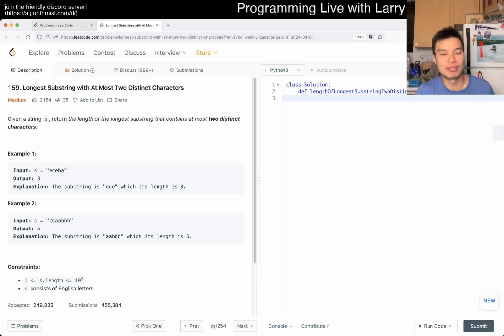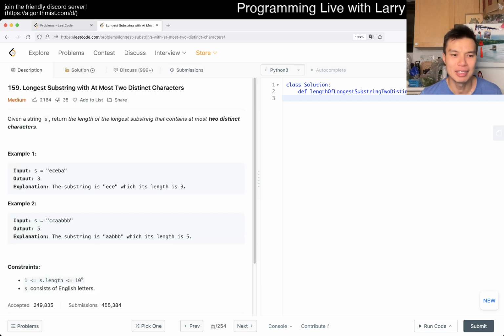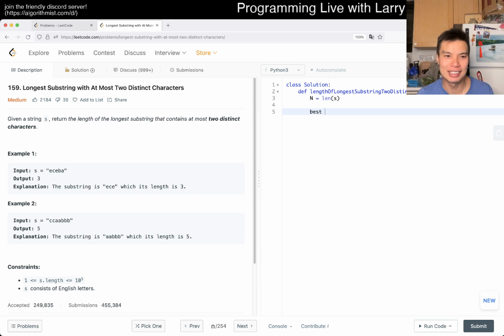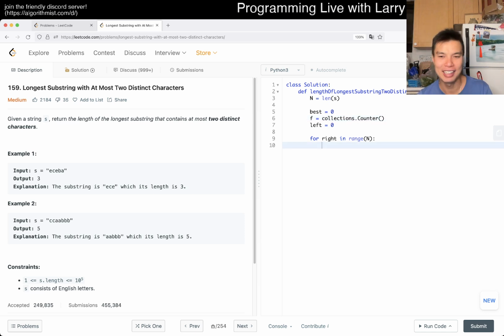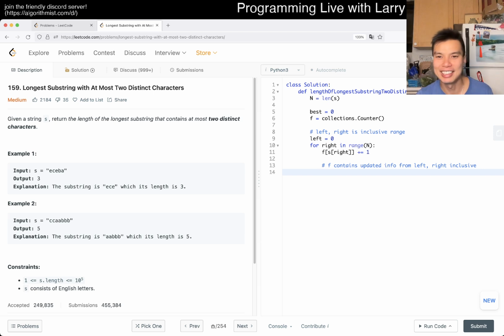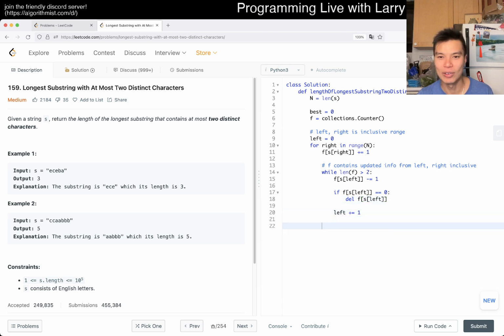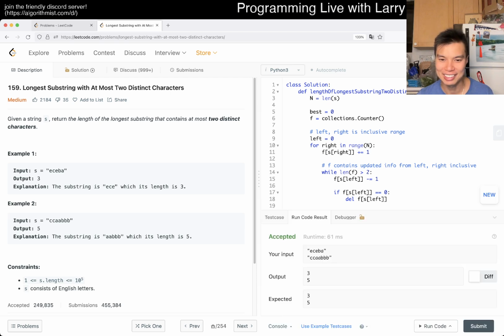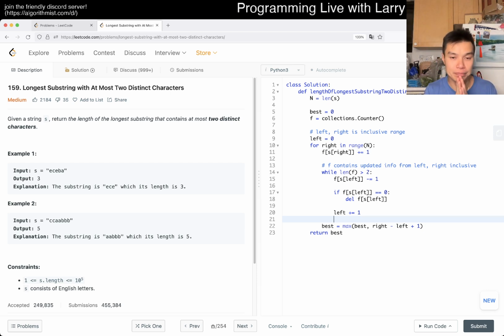159. Longest Substring with At Most Two Distinct Characters - Week 1/5 Leetcode April Challenge